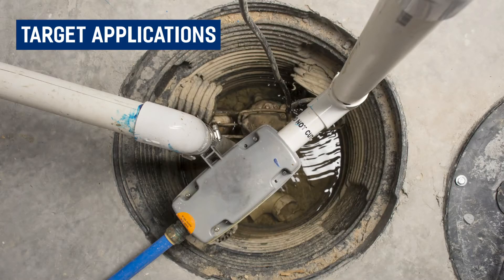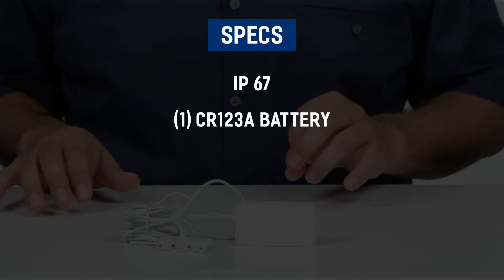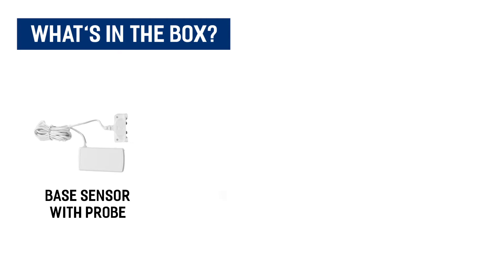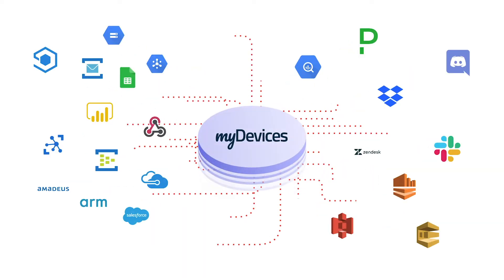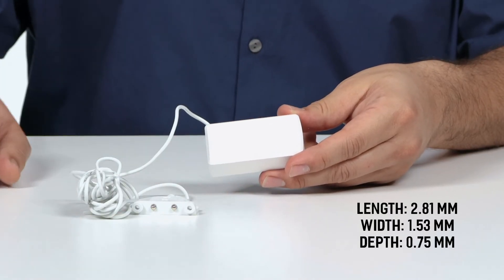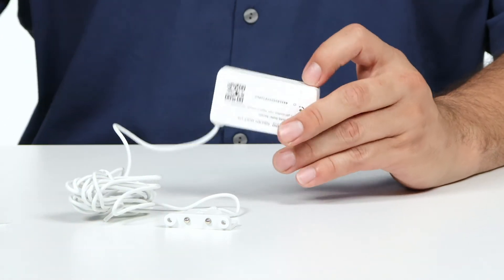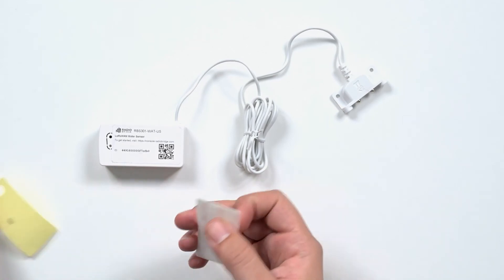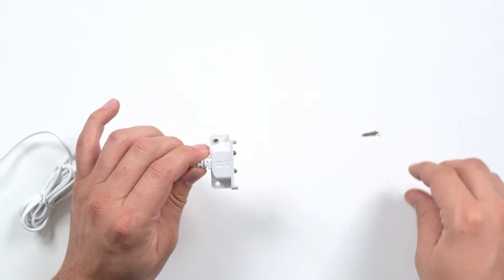Unboxing: Radio Bridge Indoor Leak Sensor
The wireless water leak sensor uses a water probe to detect the presence of water or other liquids. Discover how myDevices enables you to simply scan the QR code to begin using this device on any platform.